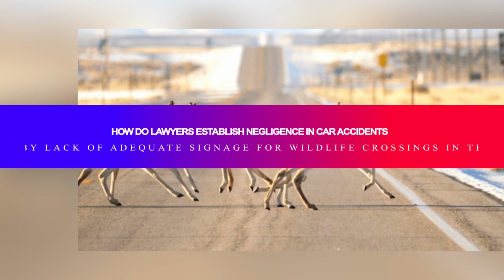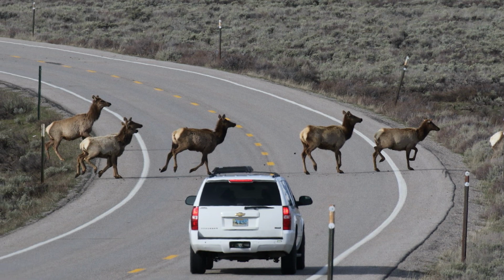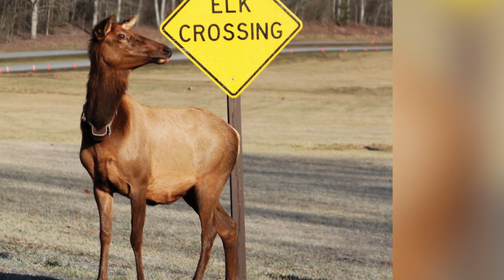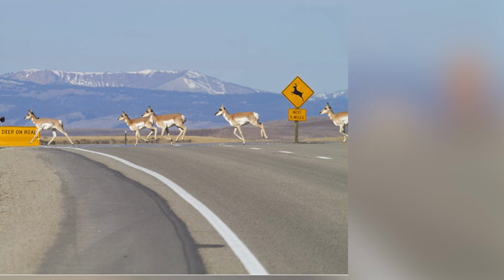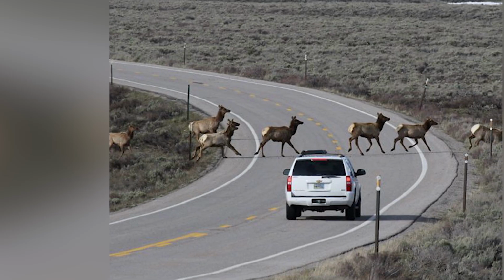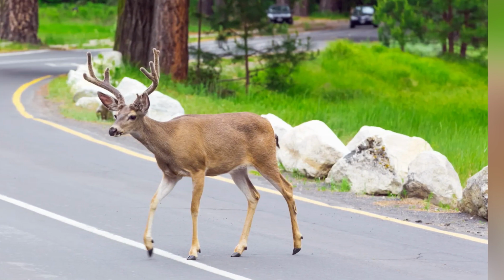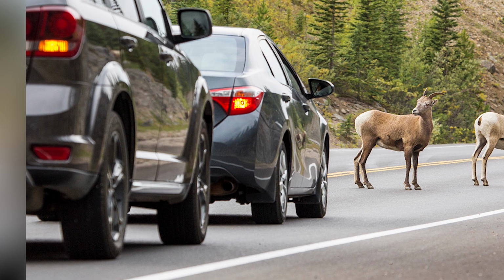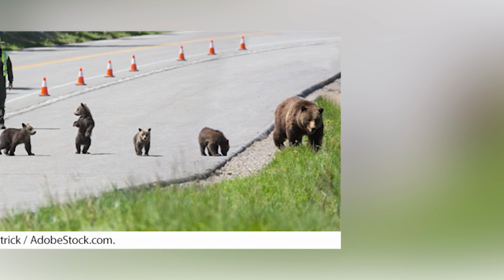How Do Lawyers Establish Negligence in Car Accidents Caused by Lack of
No fees until you get paid – your rights, our commitment!